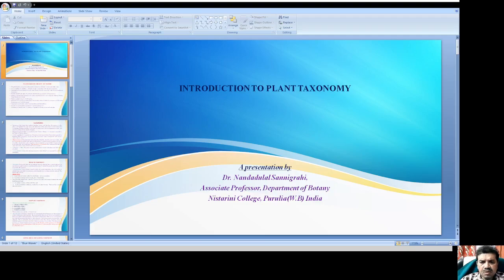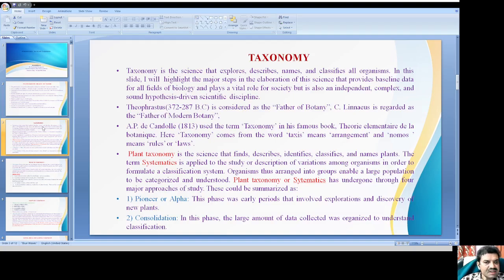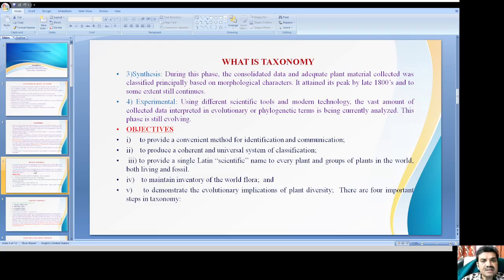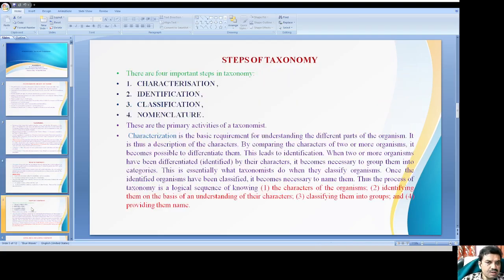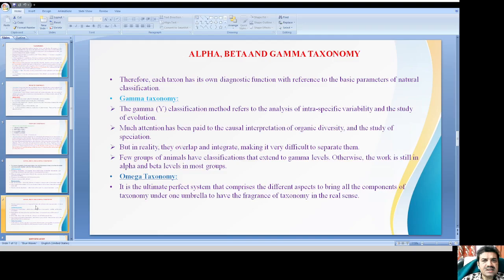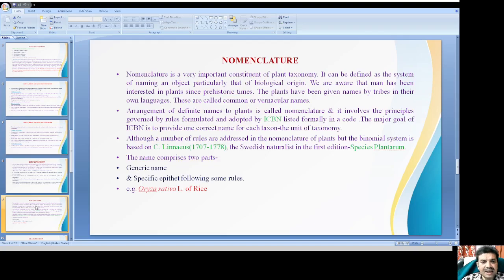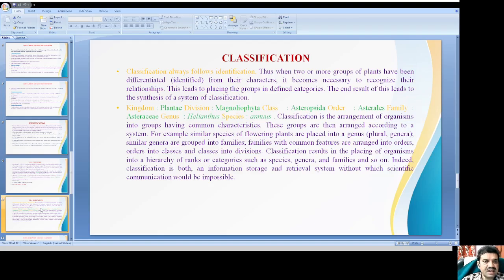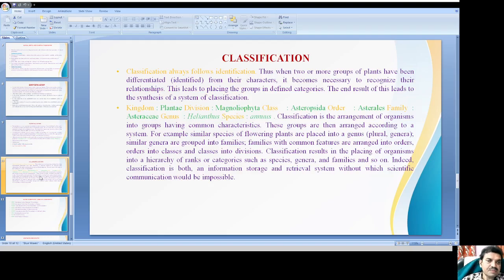Grow with Science' intends to explore the beauty of life in the context of Natural science.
Science & society are the two parts of the same coin. This century on the one hand is the century of information; on the other hand, it deserves wisdom to make life more and more pleasant and beautiful. We come across what happens in the different spheres of life. My 25 years of teaching experience is my appetiser to explore the beauty and the happiness of life in the context of logical reasoning garnished with scientific beauty. This channel will try to explore a lot of issues. The different tutorials of this channel will provide a great deal of information about plant diversity, taxonomy, genetics and other domains of plant science.